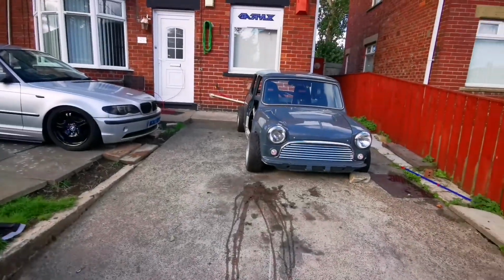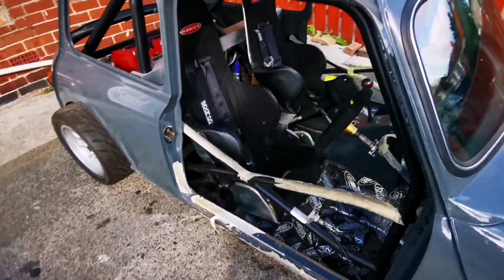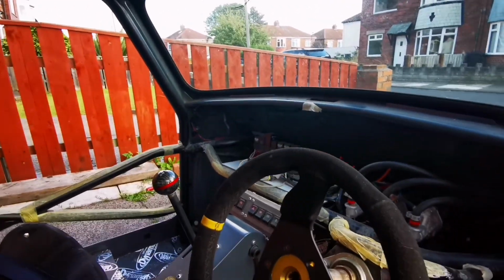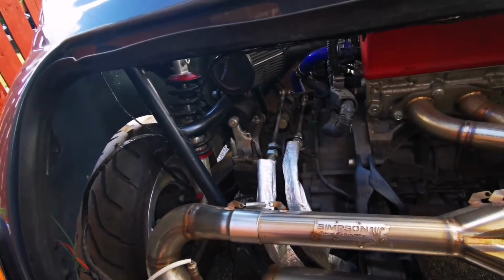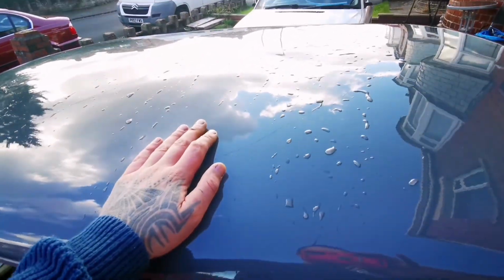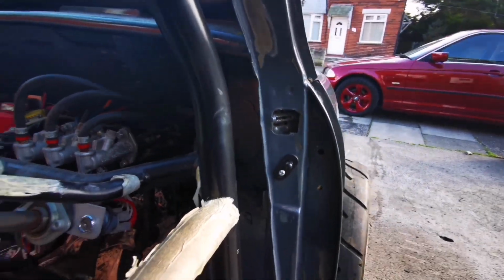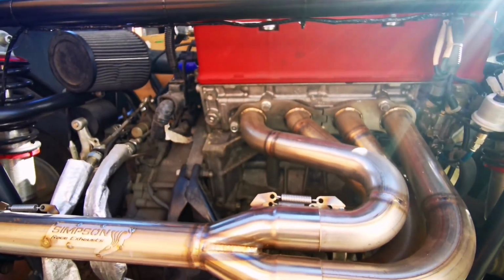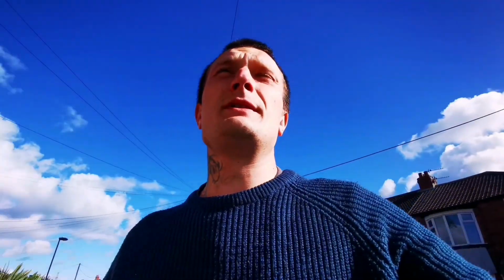Classic Mini, Austin Mini Mayfair, Minitech Sportsman. Race prepared. Build finish K20 engine Part 1